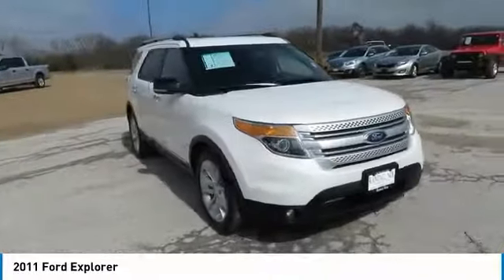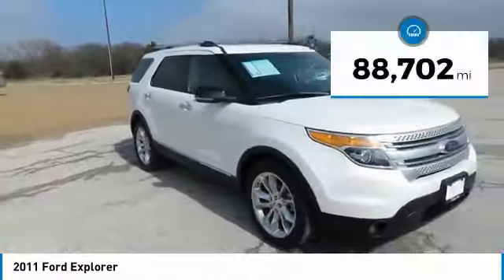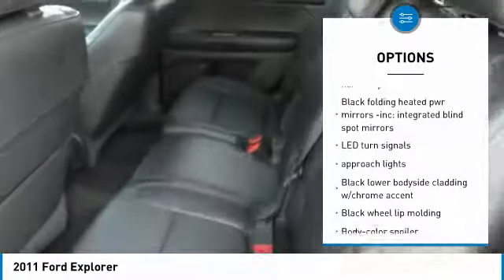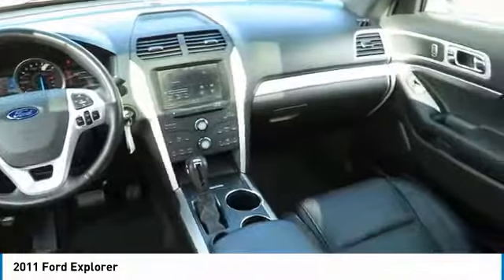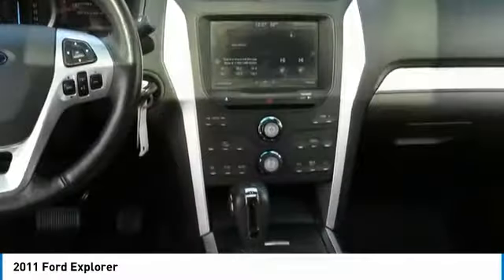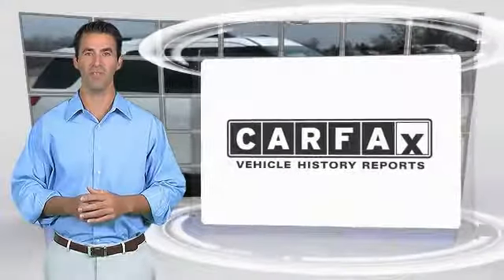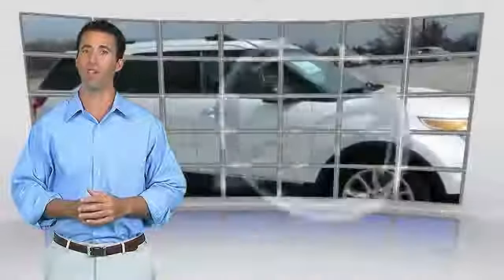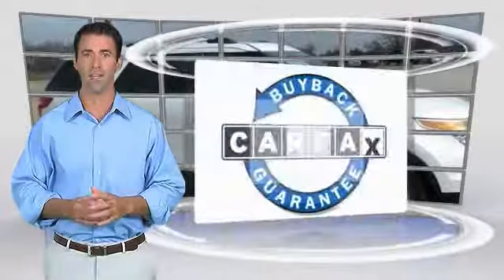2011 Ford Explorer Terrell TX 93417A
2011 Ford Explorer

Recent Arrival! Priced below KBB Fair Purchase Price! , 3.5L V6 Ti-VCT. Odometer is 14625 miles below market average!brbrbrHere at Randall Noe's Pre-Owned Super Center we pride ourselves on our wide selection of quality inventory at competitive prices. Every vehicle goes through a rigorous inspection process to insure peace of mind to our customers. All of this combined with our top notch customer service helps us create customers for life, not just a day. Come see us and experience it first hand!